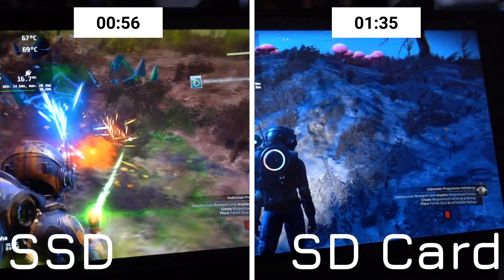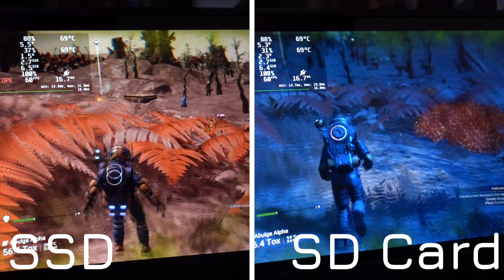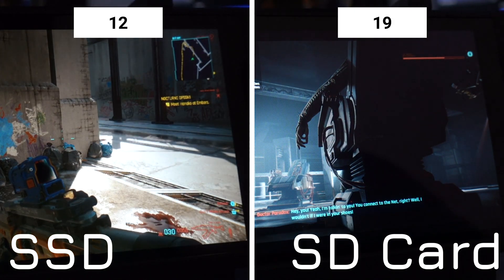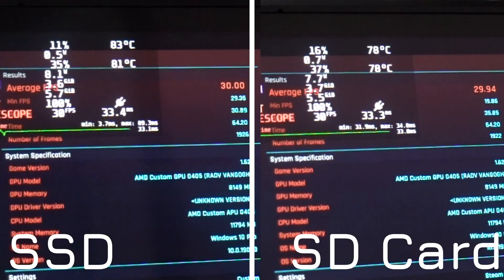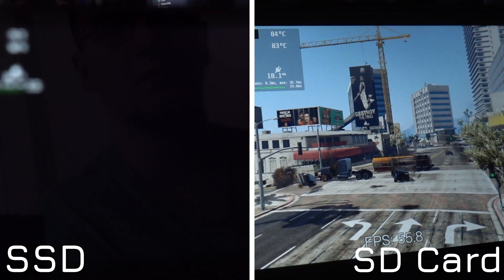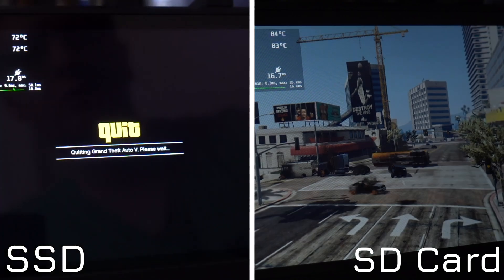Steam Deck 1TB SSD vs Micro SD Card - Speed, Loading Times & Performance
Products provided by Sabrent

I love my 1TB Steam Deck - it’s got plenty of space for everything from Steam games to emulation ROMs, but not everyone will want to open up their Deck, nor spend that much on a 1TB SSD, so what about using a microSD card? They’ve come down in price a whole lot, to the point that a 512GB card is under £40 - or in this case $40 for this Sabrent Rocket V30 512GB card. This is rated at V30 video class speed, UHS speed class 3 and UHS-I meaning it can read at least 100MB/s and at least 30MB/s of sustained writes. You’ll find other cards with these ratings claiming up to 150MB/s reads too, which is not bad from such a tiny thing!